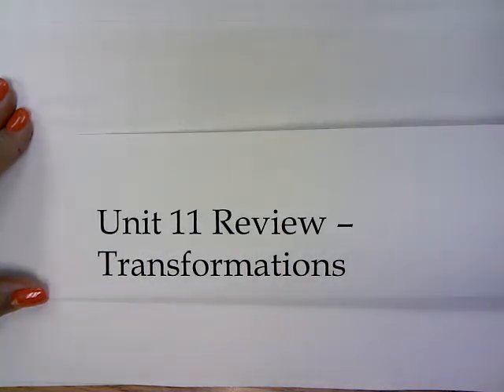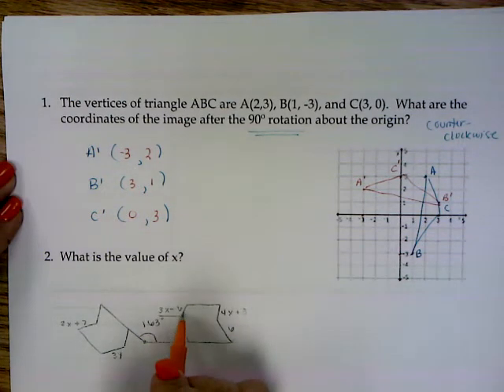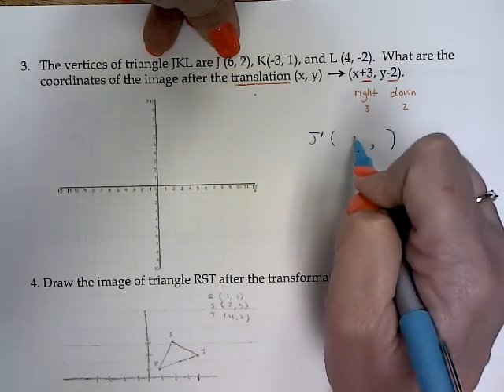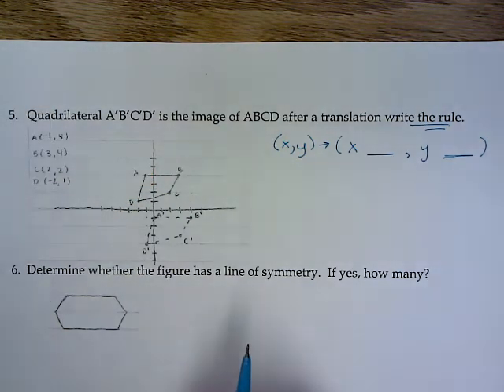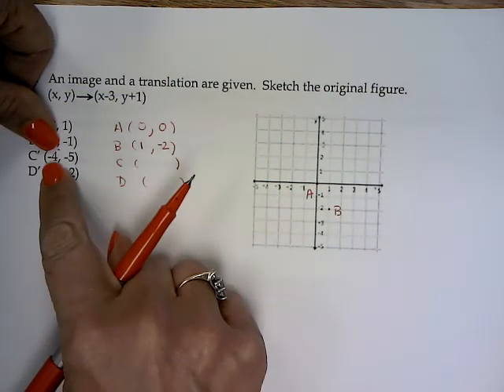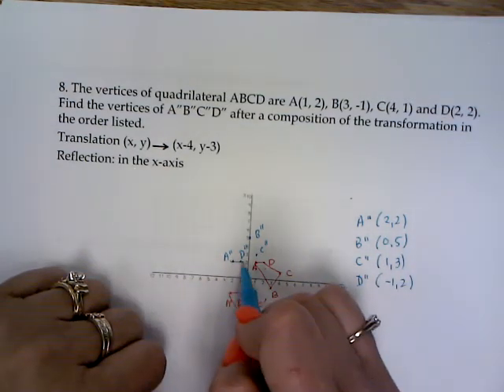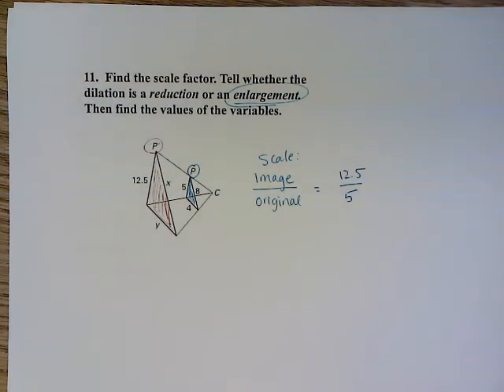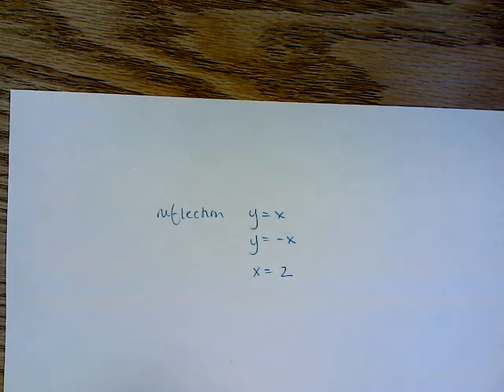Unit 11 Review: Transformations